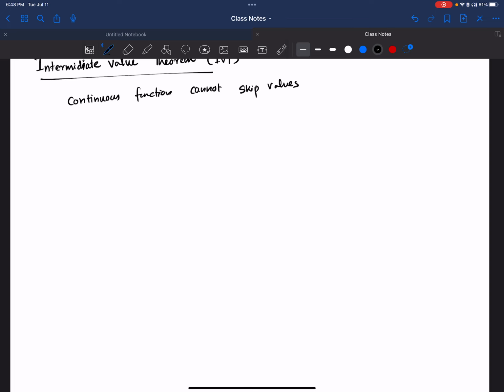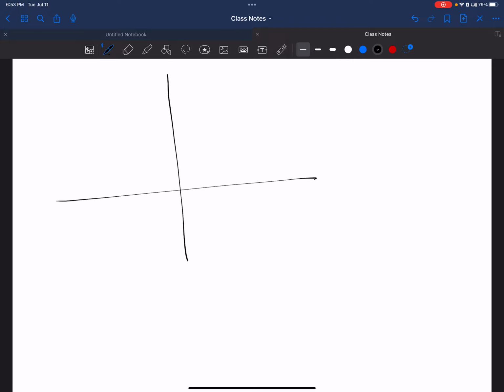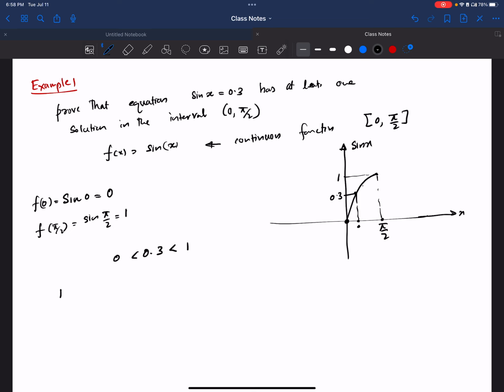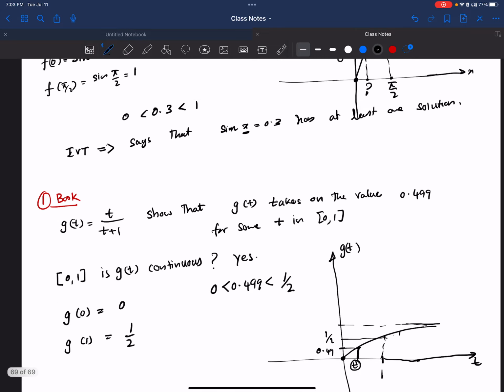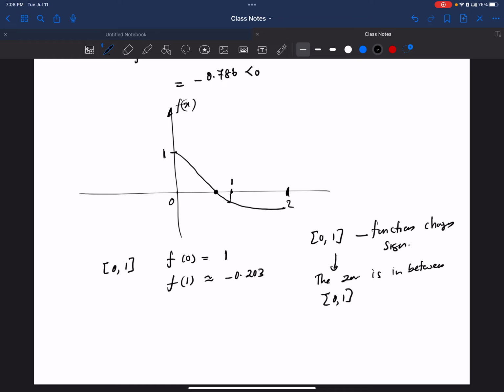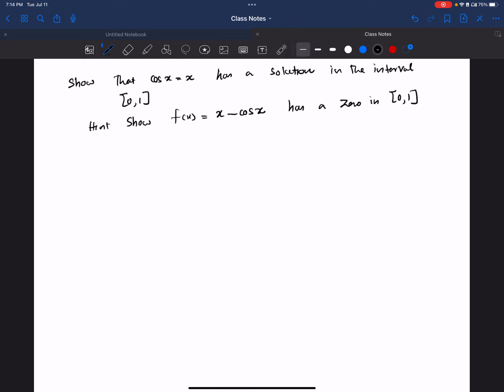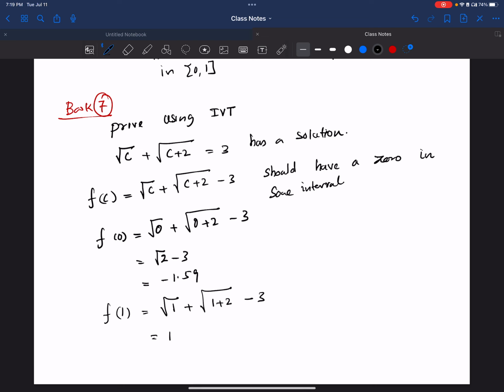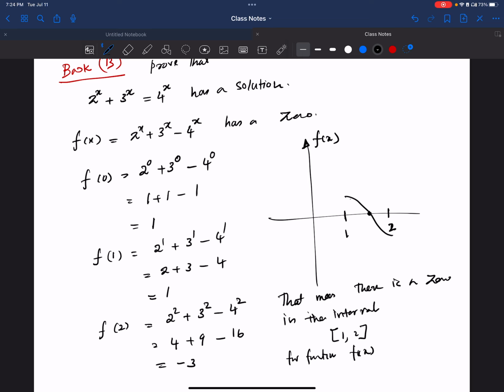Lecture 12 1 Intermediate value theorem